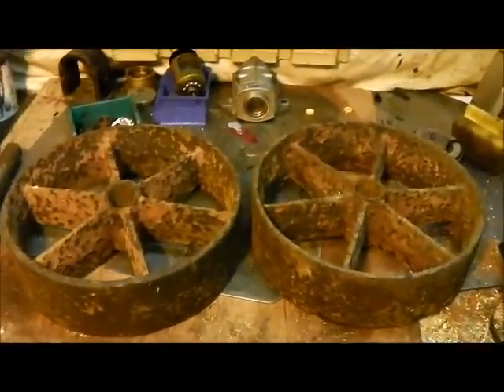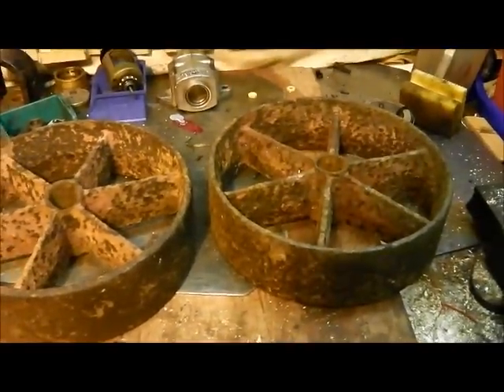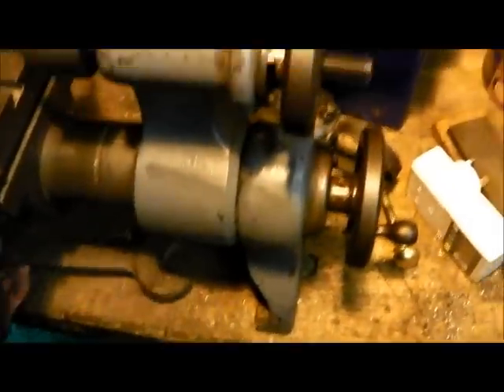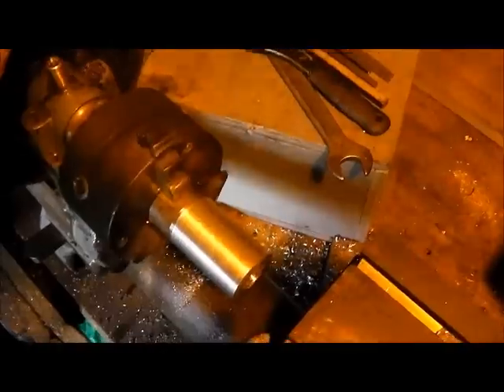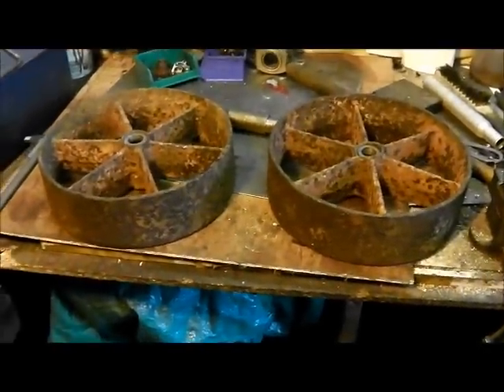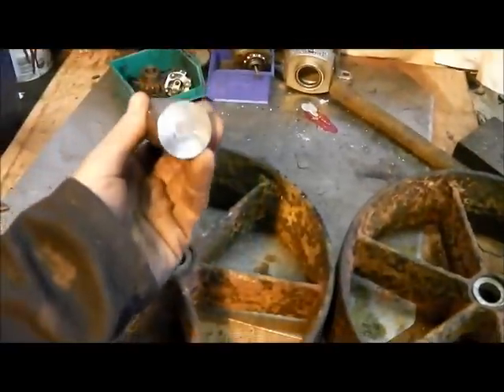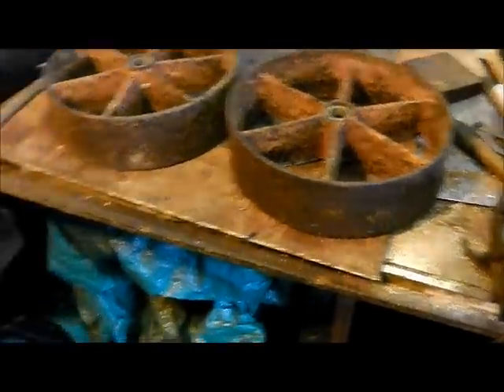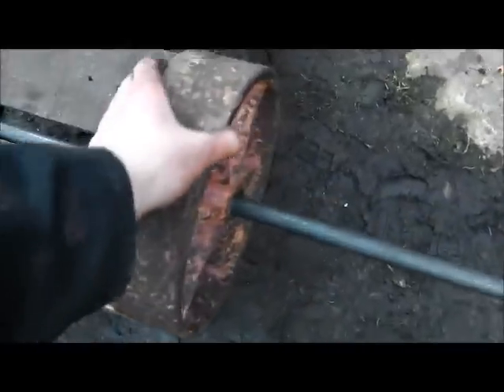Two wheels on my wagon.... cast iron wheels repair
I picked up these two old iron wheels at the weekend for use with a future project, first they need some repair work.